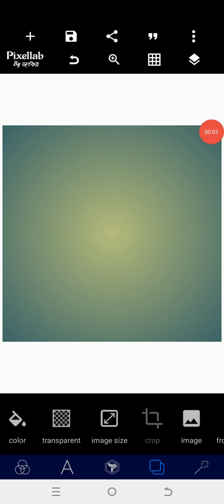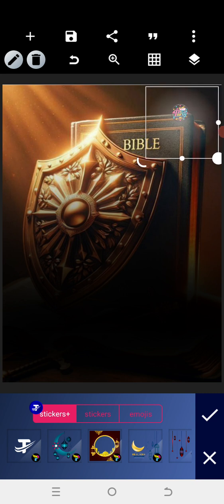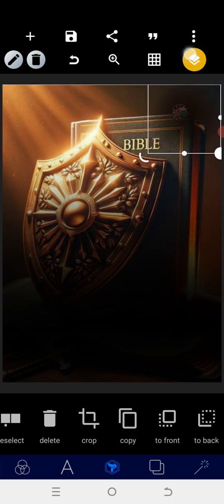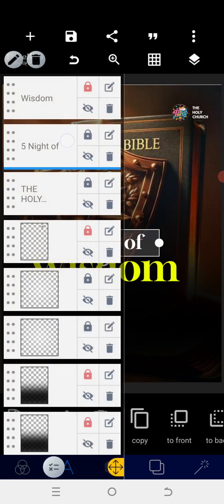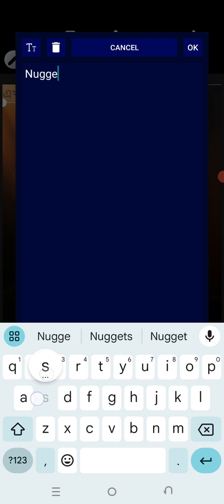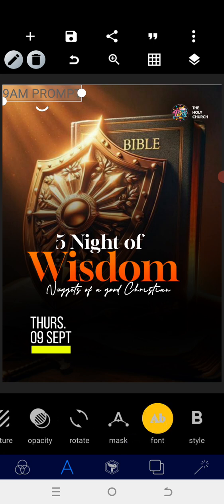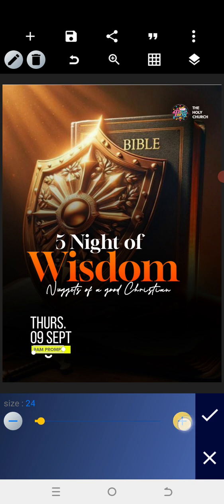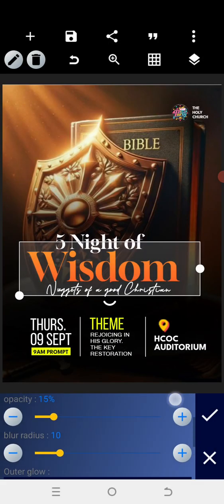PixelLab Tutorial - How to Create a Church Flyer Design using Smartphone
Hey Creators

In This Video Tutorial, Am going to show you how to Create Professional Church Flyer in Pixellab | Watch steps and way to Create a Church Flyer without picture in Pixellab | Smartphone graphics design | Pixellab tutorial | Church Flyer Design.

3. Logo Design in Pixellab;

➤ DOWNLOAD LINKS

. LET CONNECT.

.KEY WORDS.